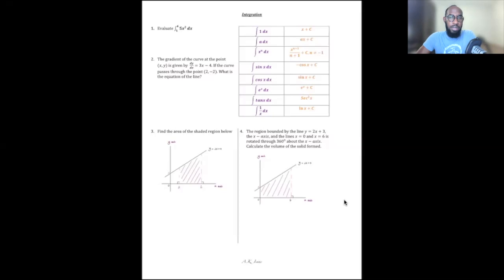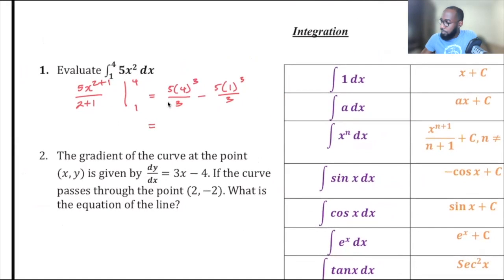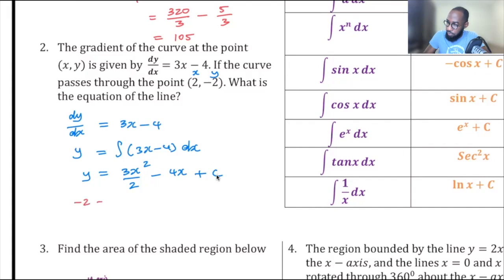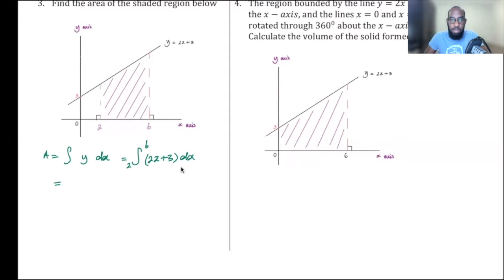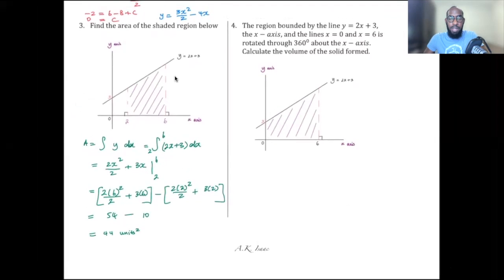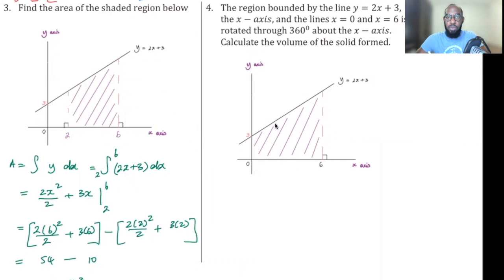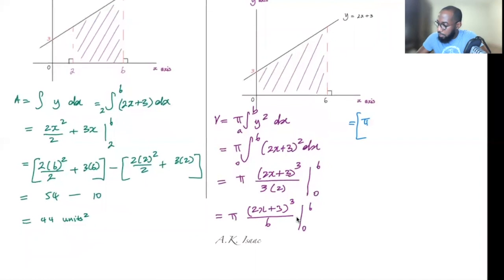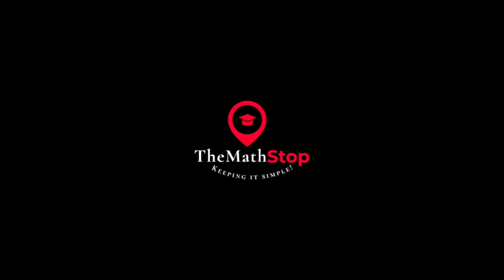Integration II - Integration with Limits, Area & Volume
GEAR I USE TO MAKE VIDEOS:
Computer: 13-inch MacBook Pro (Mid 2012)
iPad Pro-2020
Camera: 2K Webcam